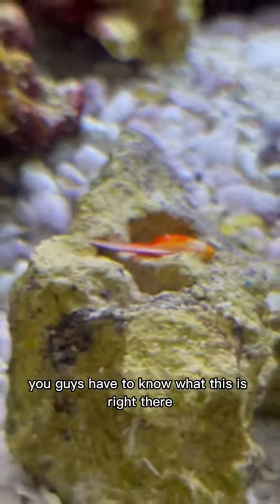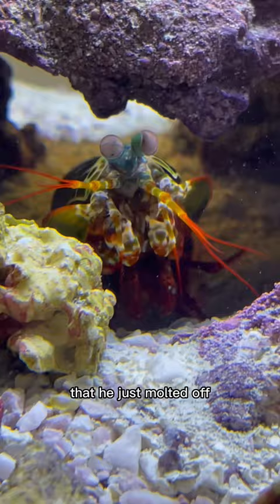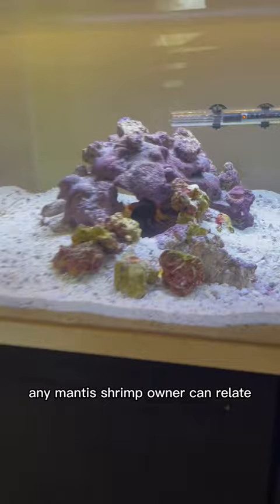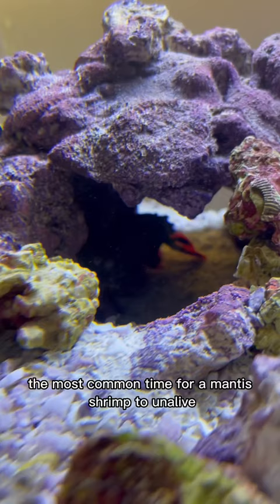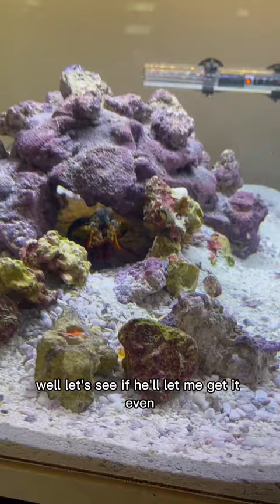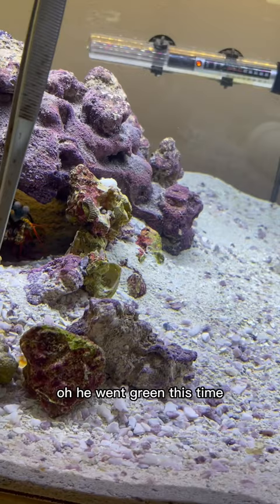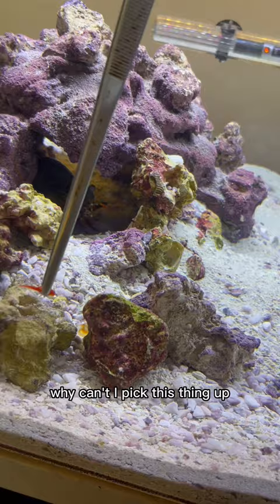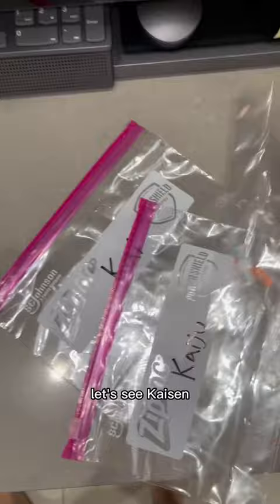My Mantis Shrimp MOLTED!?